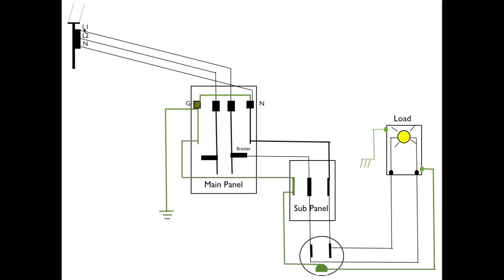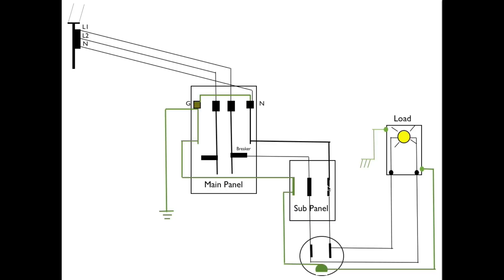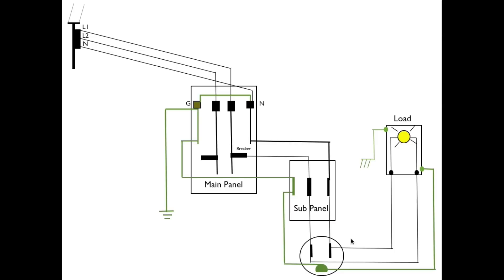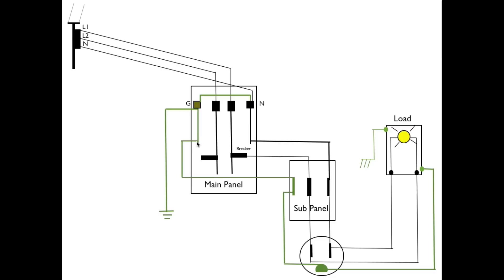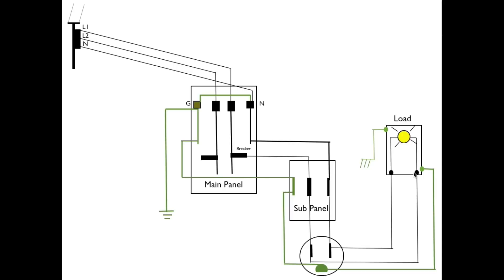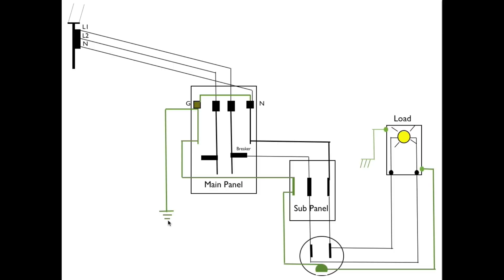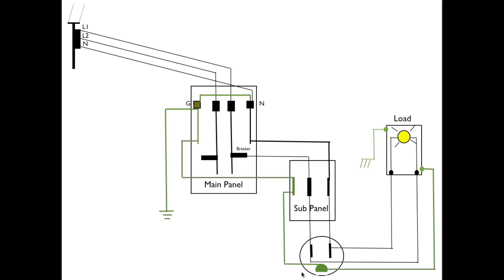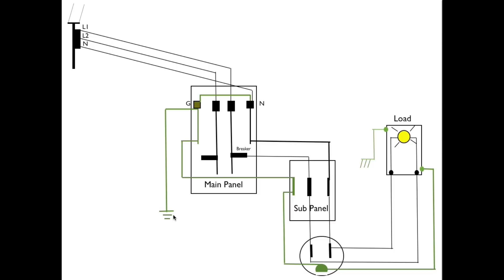The difference between neutral and ground on the electric panel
This one gives a detailed description of how the ground and neutral are differentiated.   This video is part of the heating and cooling series of training videos made to accompany my websites to pass on what I have learned in many years of service and repair. If you have suggestions or comments they are welcome.